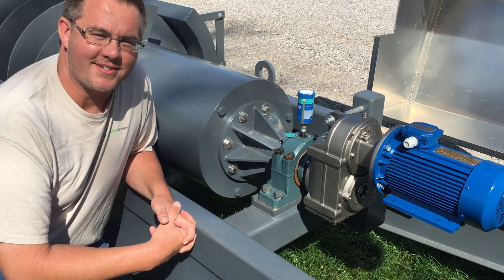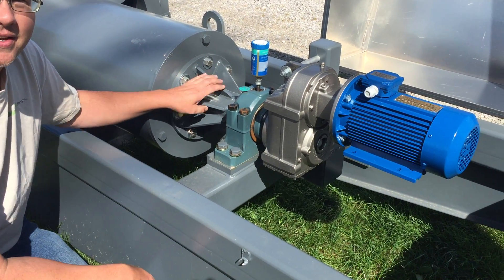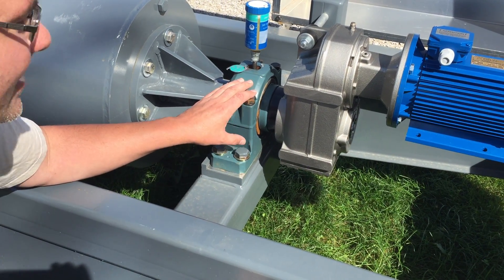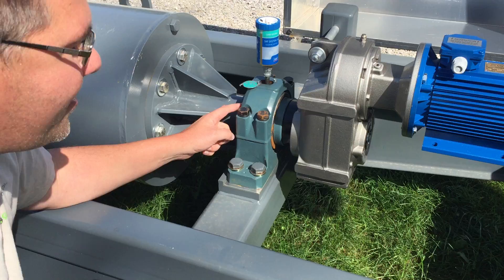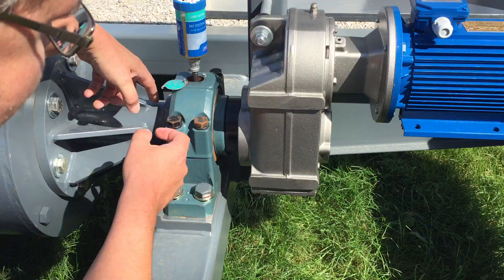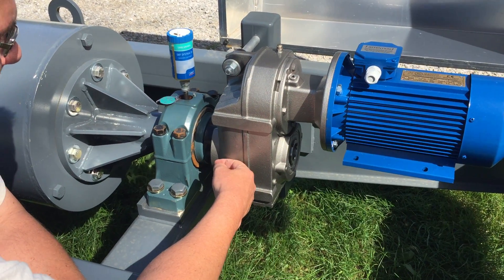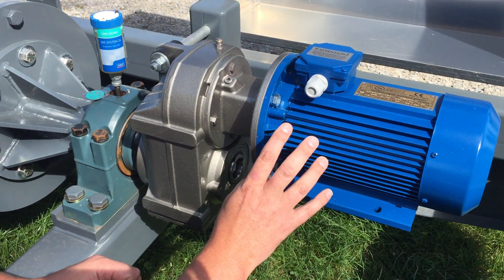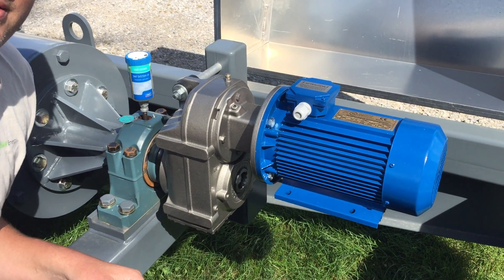GreenBug Energy off grid Archimedes screw generator - Video 4 of 6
Discussing the upper spindle, upper bearing, gearbox and generator components of the water powered Archimedes screw off grid generator.